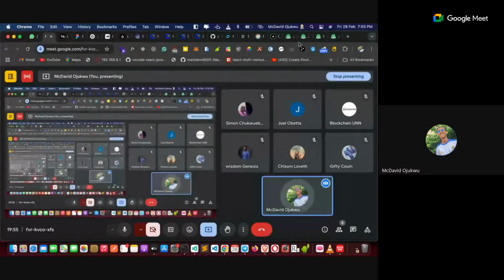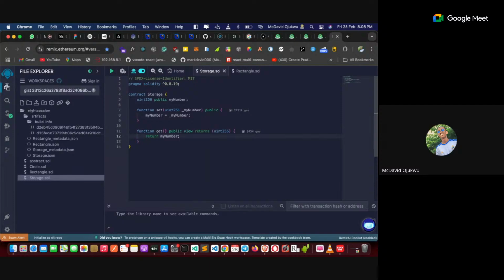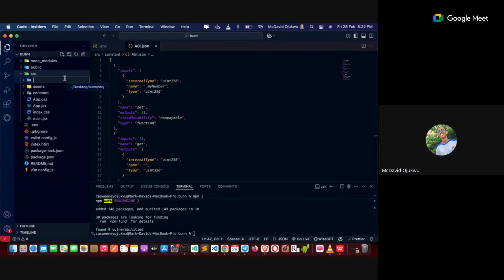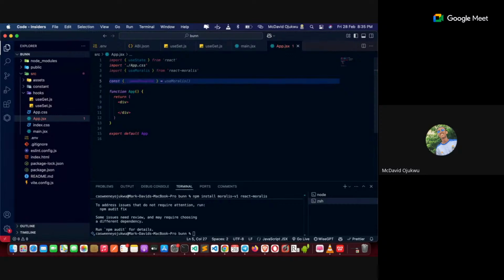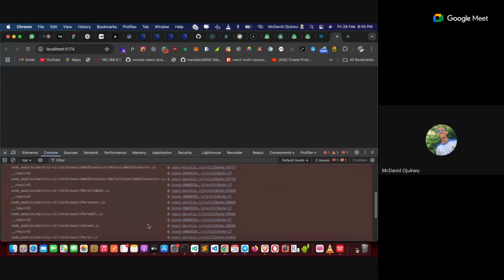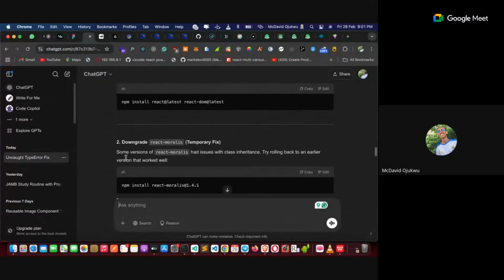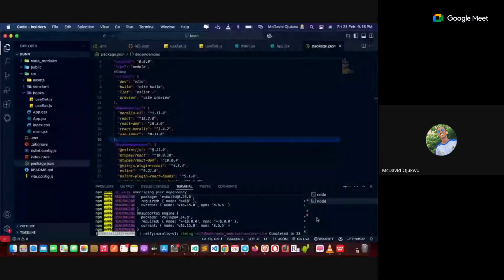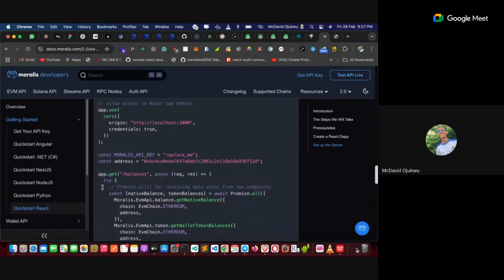BlockchainUNN Web3 Bootcamp Class 26